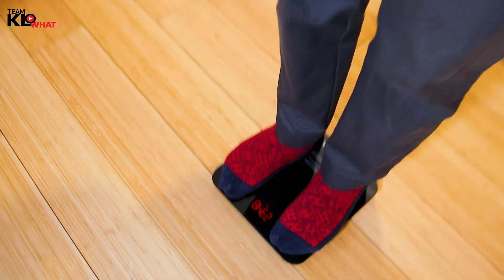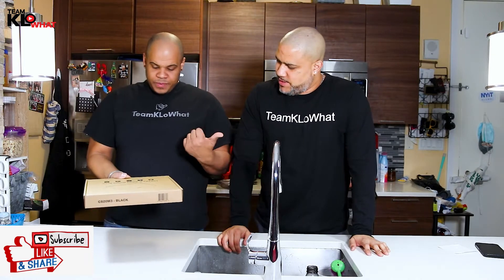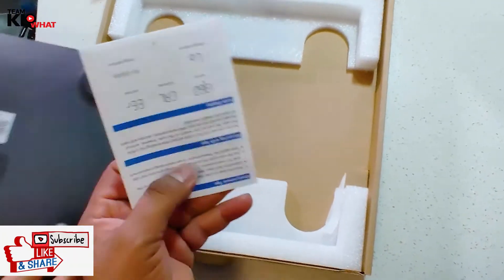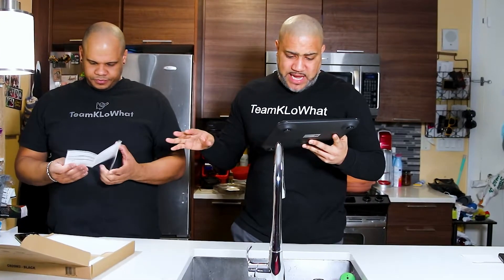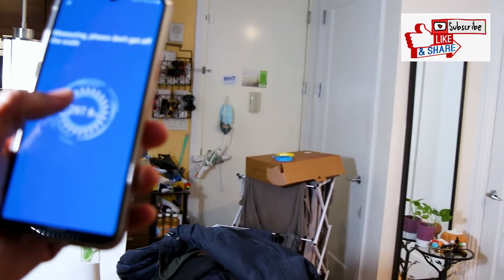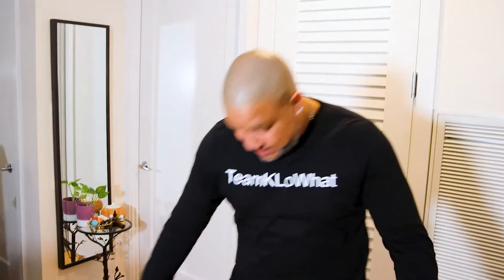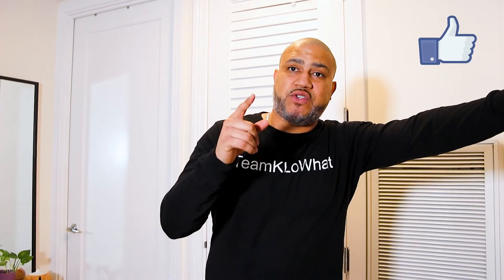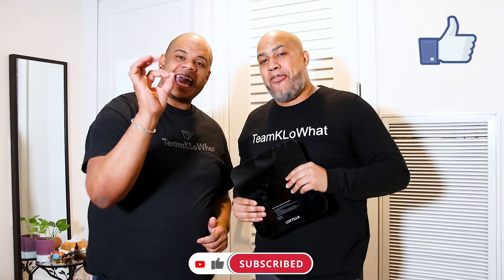Loftilla Bluetooth scale - [UNBOXING AND APP REVIEW]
Loftilla Bathroom Scale for Body Weight BMI Scale
We found this Digital Body Weight Scale from Loftilla and it Connect and Sync with the smartphone Loftilla Plus App via Bluetooth to track your weight and BMI trends easily. It also supports popular fitness Apps like Fitbit, Apple Health, and Google Fit, step on the balance scale and get your weight and BMI on your smartphone instantly. East to connect and operate in smart phone.
Sensors in increments of 0.2lb/0.1 kg with up to 400lb/180kg capacity.It also allows for unlimited Users Supported – Share 1 Bluetooth scale with families and friends at home. Your data was stored ONLY on your mobile phone.
Multifunctional - Smart Digital Scale with Step-on Technology, Auto calibration, Auto-off, low battery& overload indication, easy to read large number backlit LED display, 2 x AAA batteries included. Measures in both lb and kg.